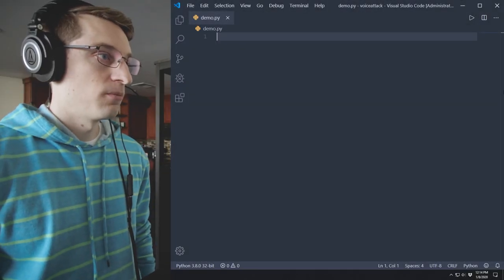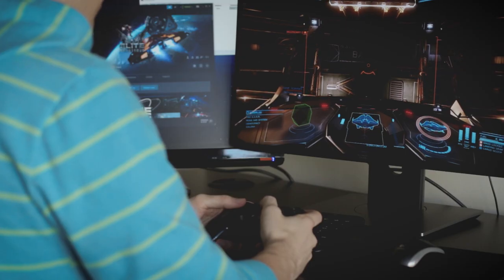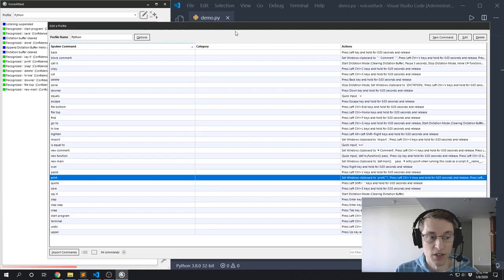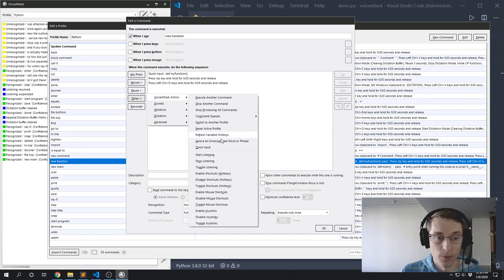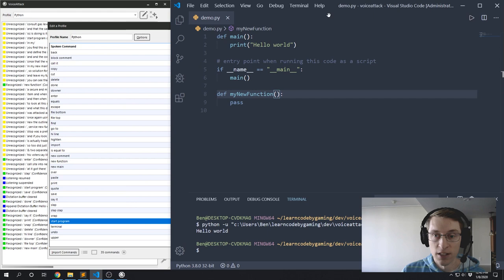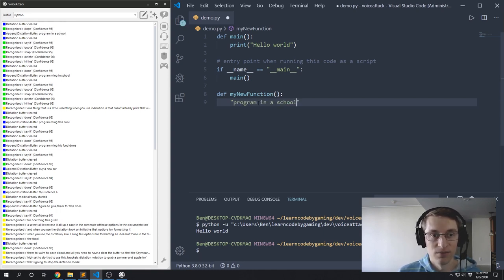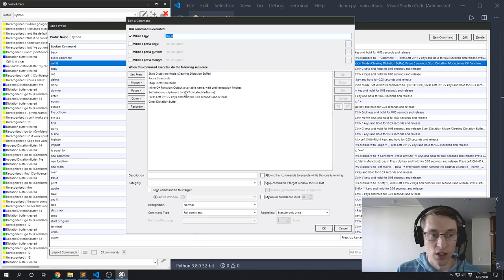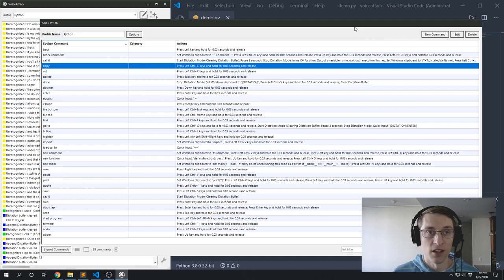Coding by Voice with Voice Attack: a Practical Guide for Programmers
Programming with voice recognition is something I've wanted to try for a while. In this video, I let you know what I think and how to set it up for yourself using Voice Attack.

Discussion on how to setup Voice Attack dictation to type as you speak

I first learned about Voice Attack while playing Elite Dangerous.

VoiceAttack is uses the Windows Speech Engine that's built into Windows to perform its voice recognition. VoiceAttack provides the glue between the text to speech engine and executing your macros in response to what that engine hears.

In the options, which you get to from the wrench in lower right, and under "Recognition", I checked "show confidence level" so I can get a feel for how well the voice recognition is understanding me. You'll want to monitor the log over here when you're first using this software to get a feel for how it's working.

You can create different profiles to use with different applications. You can download my Python VoiceAttack profile if you want to start with that, or you can create a new one. Let me show you how I setup these commands so you can build something custom for yourself.

Let's start with the "slap" command, which in my profile just presses "Enter" on the keyboard. To do that you'd just edit the profile, and create a new command. Set "When I say" to "slap", and "when this command executes" select "Key Press". In the window that pops up, you can just press the key you want on your keyboard, so in this case "Enter", click "OK", and then just save it by clicking "OK" again.

In the "Edit a Profile" window click "Apply", and now with VSCode in focus, when I say "slap" a carriage return will happen. If you're not getting this to work, one thing to check is if your IDE is running in administrator mode like mine, then VoiceAttack must also be run as an administrator.

One thing to watch out for, is if I say "slap slap" (quickly twice like that), VoiceAttack will consider that its own command. So it won't do an "Enter" at all in that case, it will just show up as an unrecognized command. So to handle that, since I say this often, I just setup a new command for "slap slap" that hits "Enter" twice.

That was an easy one, so let's look at something more interesting. I use "new function" to quickly outline a new function for me. To do that, I'm using "Quick Input", which you can find under "Other", "VoiceAttack Action". And with this you can just give it a string and it will type out that string for you. You'll want to change the "Hold keys down for..." setting, I've got it at 0.030 seconds, because the default of 0.150 seconds will type pretty slowly.

In this "new function" command I also have a few more steps. I want the function name to get highlighted for me, so I can immediately type in the name for what I want to call my function. To do this I have an action to press the up key, then another one to press Ctrl + D, which in VSCode selects the entire word.

The "Quick Input" feature is nice, but it's still a little slow. Something you can do instead is copy the text you want to the Windows clipboard, and then just paste that. If we look at my setup for "new main", this generates all the boilerplate code I want for a main script. Under "Other", "Windows", you'll find "Set a Text value to the Windows clipboard". I've simply entered my code in there, and then added one more action to paste it with Ctrl + V.

In my "start program" command, I'm just having it press Ctrl + Alt + N, which is the shortcut I have in VSCode for running a script. So you can combine the keyboard shortcut features of whatever editor you're using with VoiceAttack to do some pretty powerful things without much effort.

Now when picking your command words, there are a few things to keep in mind. Be careful using one-syllable words, or words that sound alike, because they can get misheard pretty easily. Also, think about what sounds you have trouble saying clearly, like I have trouble with 'R's, so I try to avoid phrases that start with 'R'. Like I use "start program" instead of "run program".

When I was creating my profile, I initially used "Up" for the up arrow, but "Up" got confused with "snap" all the time. So then I tried using "Go up", but that was hard for it to understand, too, so I settled on "upper" and "downer" for up and down.

Things begin to get complicated when you start using dictation. Dictation is where you want the computer to listen to you and type exactly what you're saying.